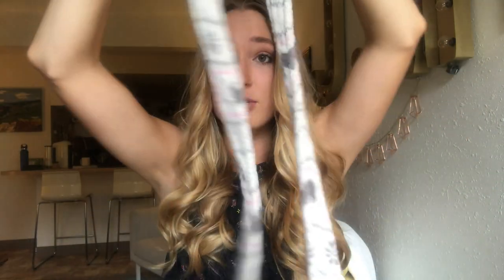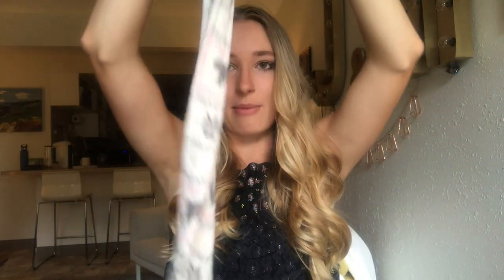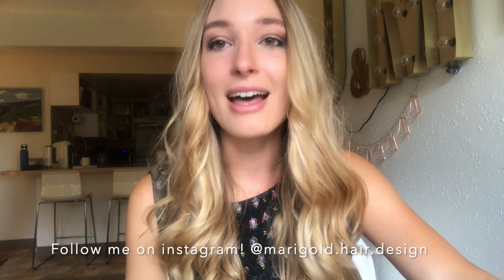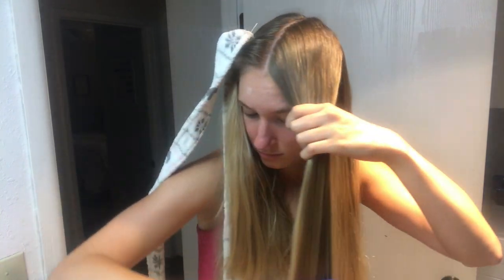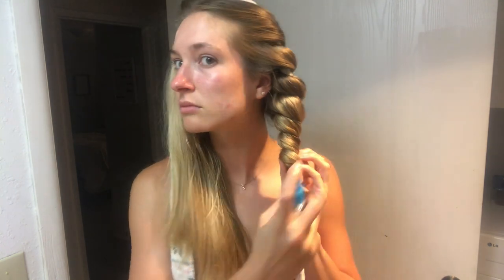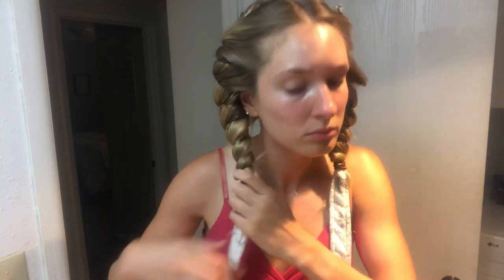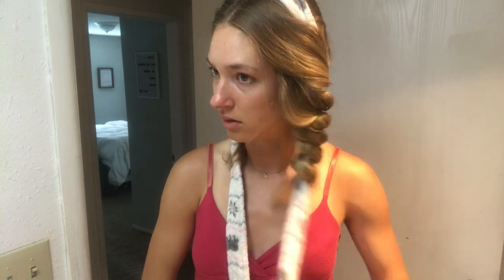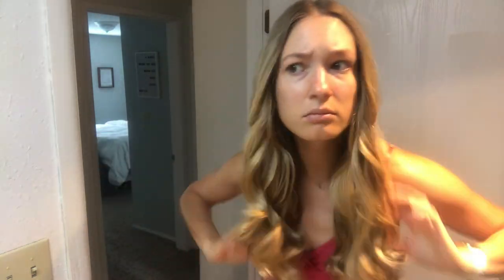HAIR TUTORIAL: Tik-Tok Heatless Bath Robe Curls!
When I heard about this trend, I was skeptical. ESPECIALLY for someone whose hair does not hold curl well at all. But I had to try it, of course, because I'm all about heat-less solutions for every day hair. And WOW this is probably the coolest hair hack I have ever tried!

In the beginning of the video I talk for a bit about some ways that I found doing this made a little more effective. I suggest:
- Don't do this on hair that is 100% wet! I would try damp hair using a squirt bottle
- Start wrapping your hair down a ways (closer to your eye). If you start right at the top of your part you'll get very tight curls all the way down, which may or may not be the look you were going for. I like it best when I start closer to my temple, not the base of my scalp
- Make sure your hair is smooth and detangled before wrapping. Otherwise, you'll get some pretty wonky curls. I find I even have to pay attention to how I'm wrapping my hair to get the curl I'm going for. You'll figure this out with practice for what works best with your hair type and texture!
- Lastly, Don't expect heat-perfect curls! You'll get more of a natural looking curl, but one that is pretty impressive for 5 minutes overnight...

If you try this one day and are semi-impressed, do it again the next night (skip shampooing in between) and see if you like the results better. Again, I shampoo my hair twice a week and I get the best curl from this method on day 3 and 4.

Other than that, have at it! I am so excited to see how this works for you!